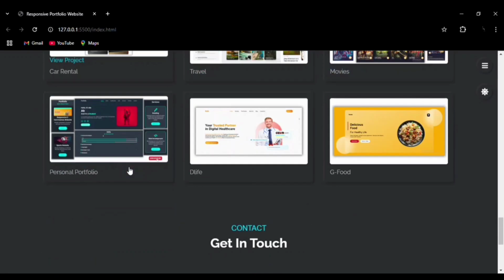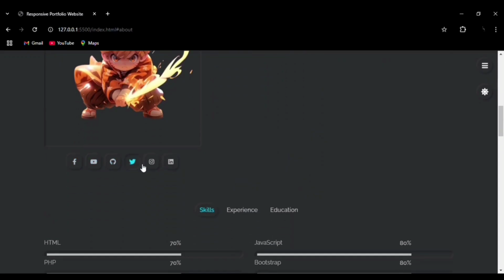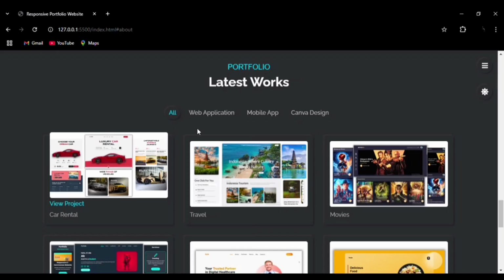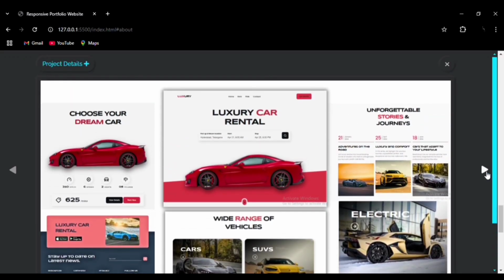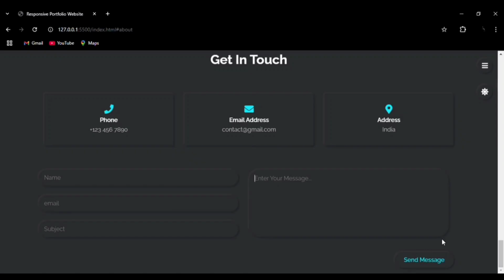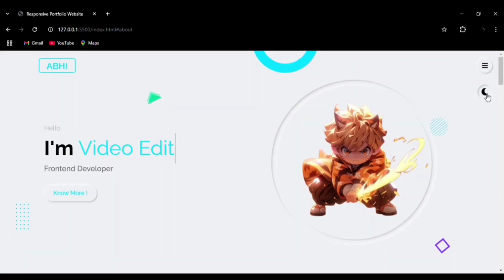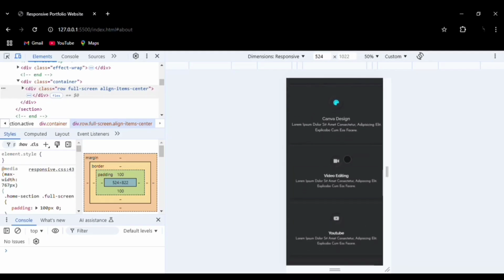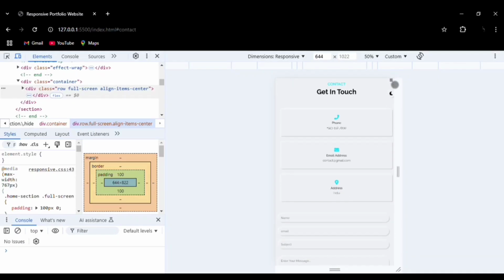How to Build a Responsive Modern Portfolio Website Using HTML CSS JavaScript | Full Tutorial 2025